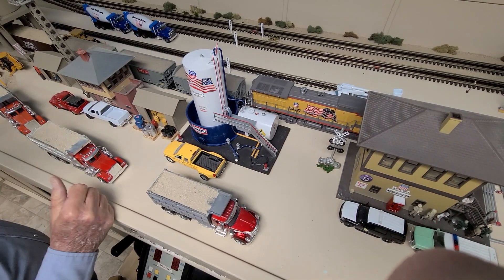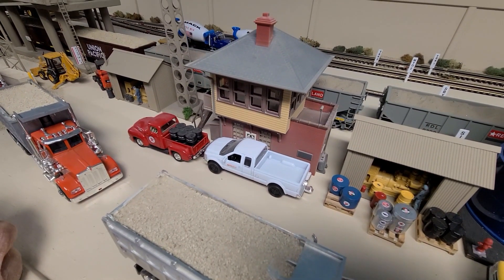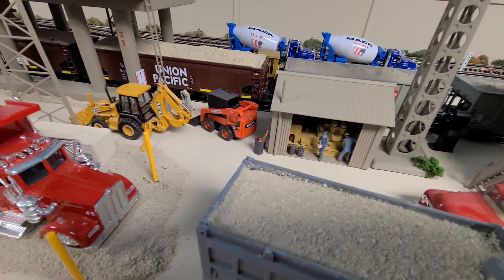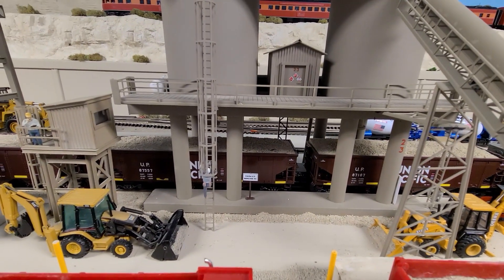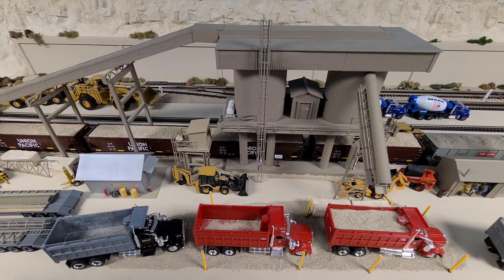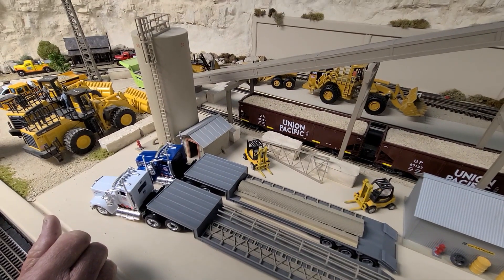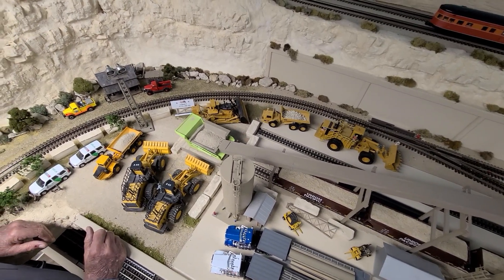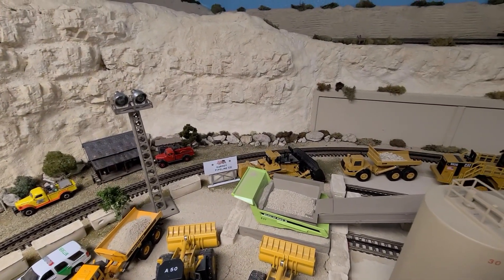Fuel Depot, Sante Fe, Rock Silos, Conveyor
Alan reviews the construction and details of the different scenes.  He dives into the background, assembly and materials used.

Thank you to all the dealers that have helped us over the years: